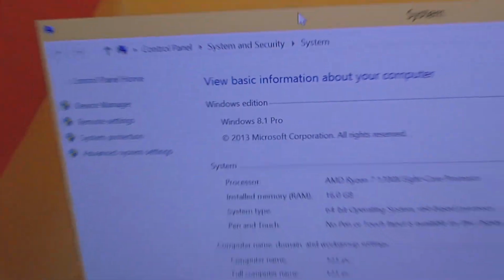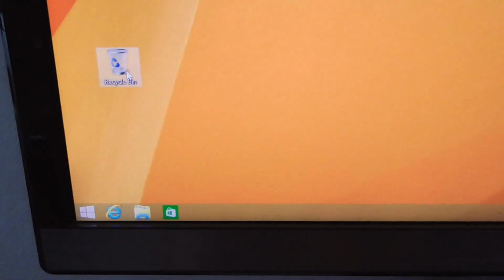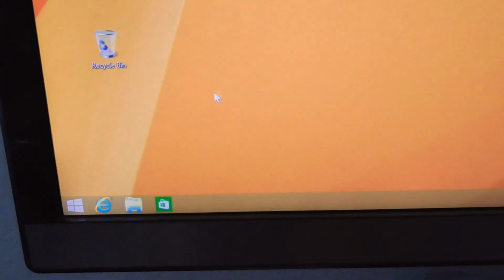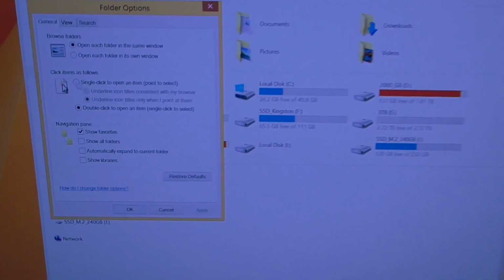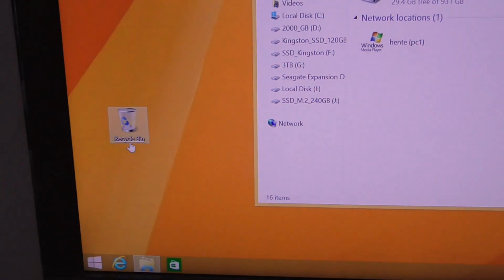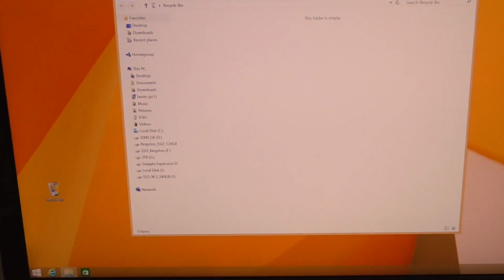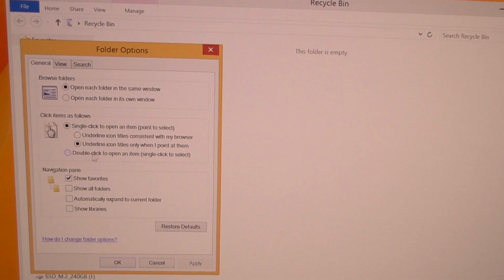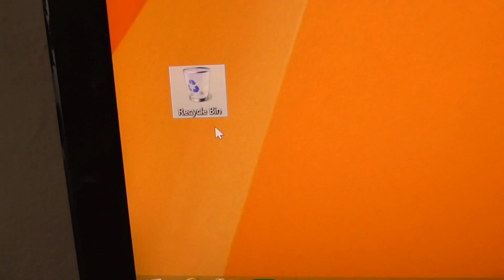How to use 1-Click instead of Double-Click (Windows 8.1)